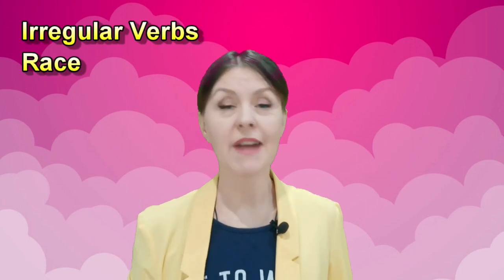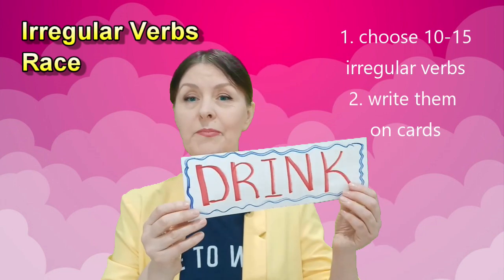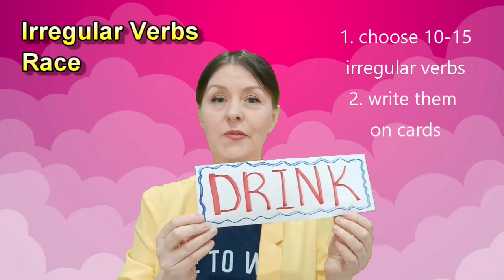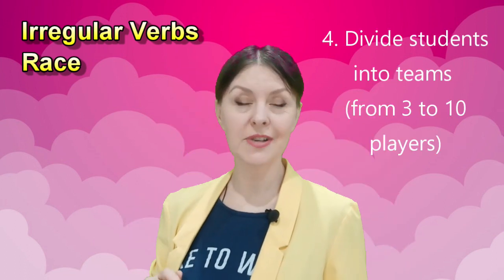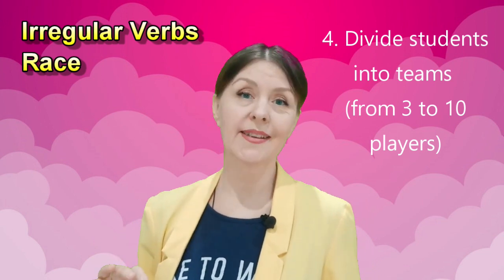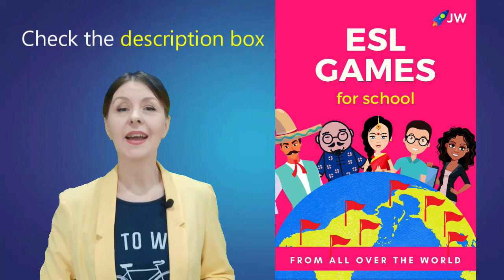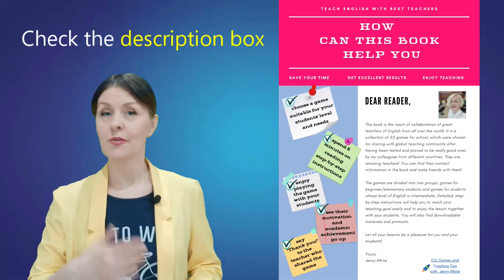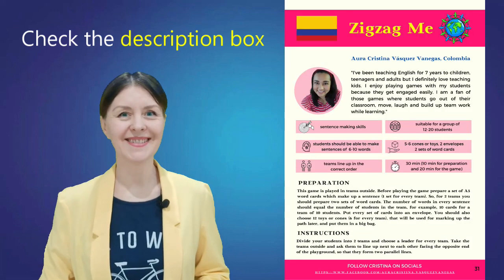Grammar Games with Flashcards: TEFL Games in the Classroom (ESL Teaching Tips)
Learn how to play easy ESL grammar games with flashcards based on vebal memorization technique. They will help your students remember irregular verb forms automatically and in a shorter period of time.

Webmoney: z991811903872